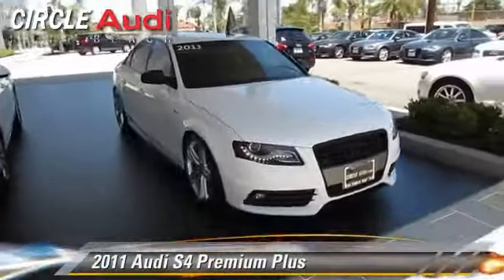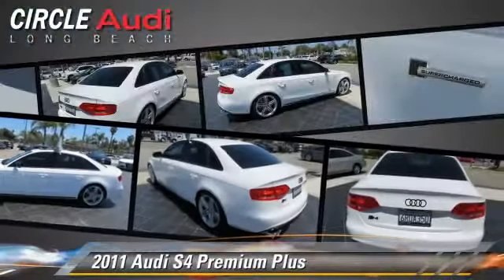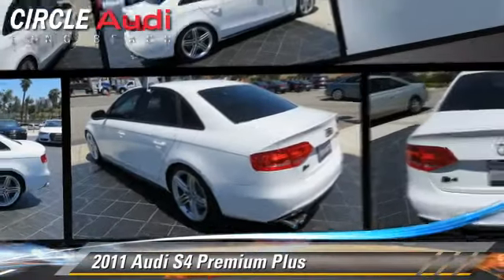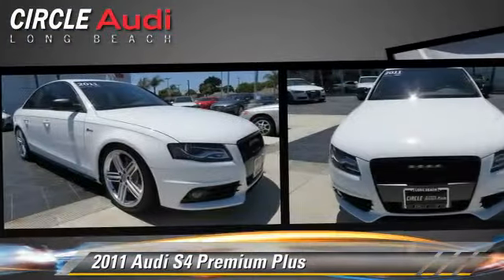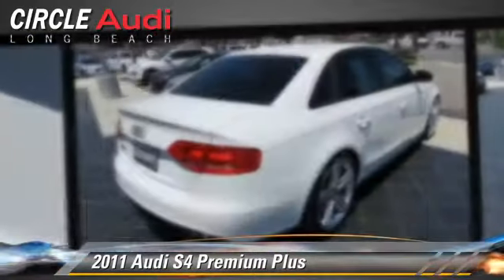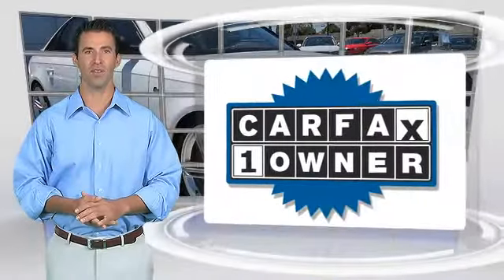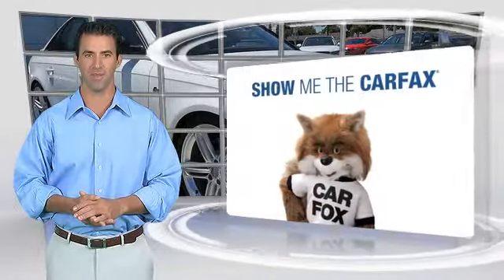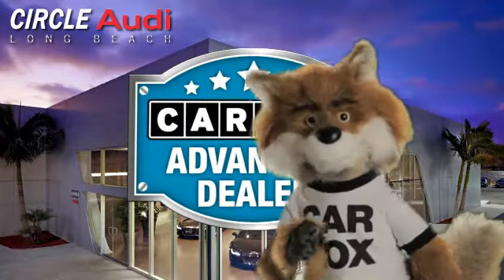Circle Audi, Long Beach CA 90815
Circle Audi

[DFIN:3:3073785:I:2457:333CDF32:e2403e41fd730dcb796a7b8b6daa4a2c]